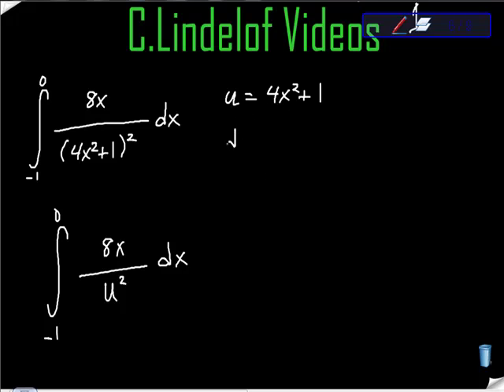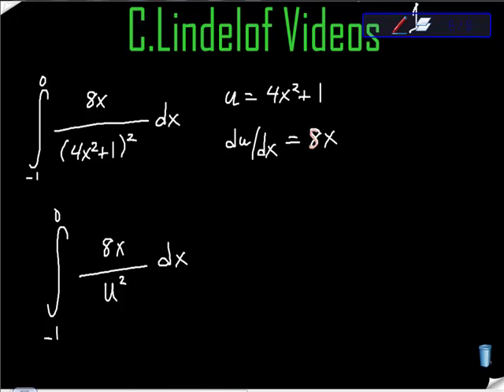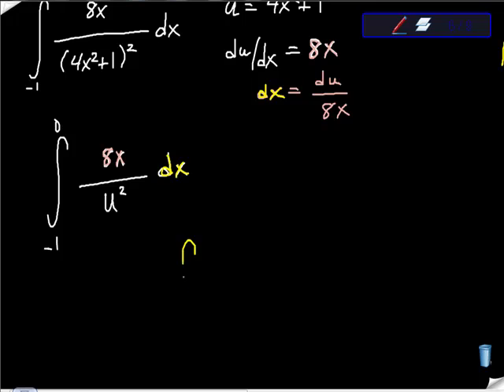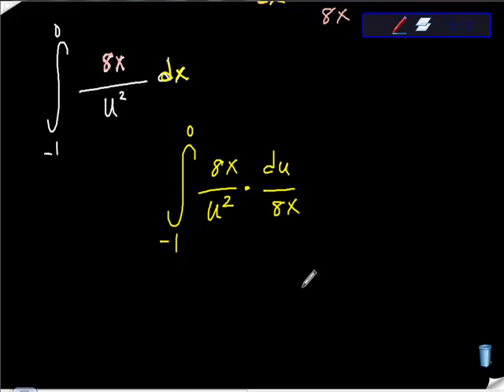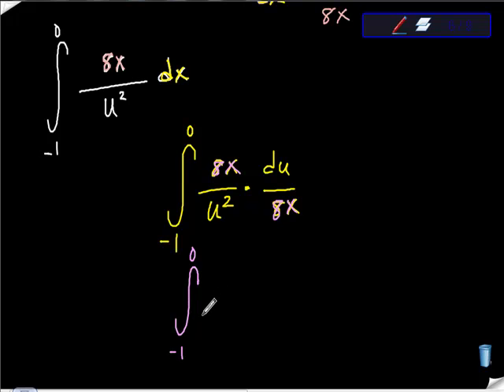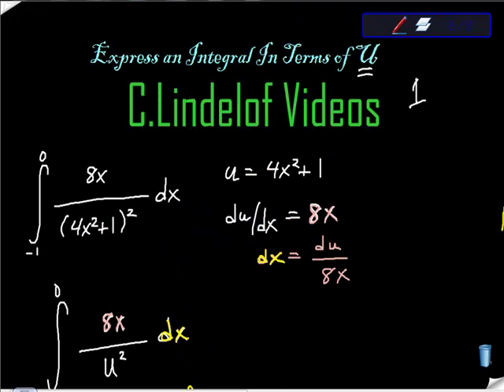AP Calculus Express an Integral in Terms of U 1